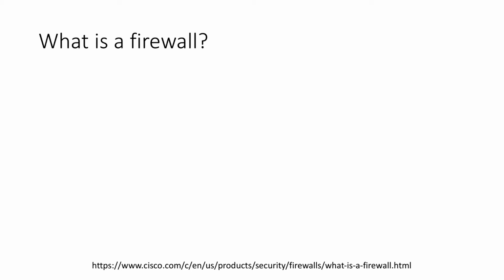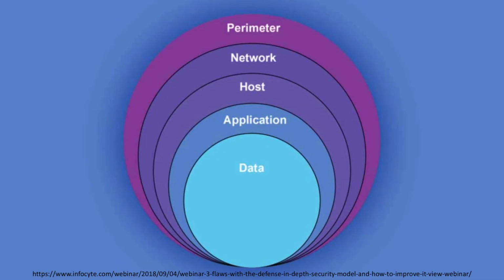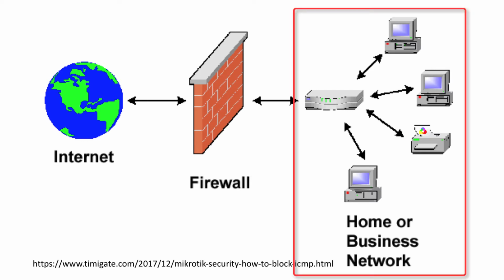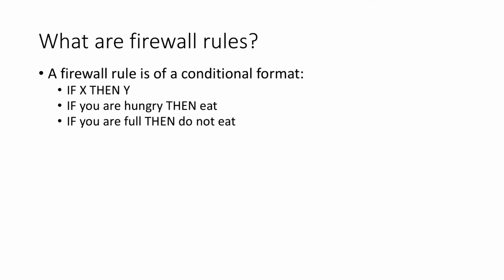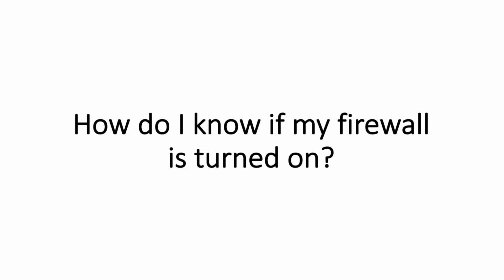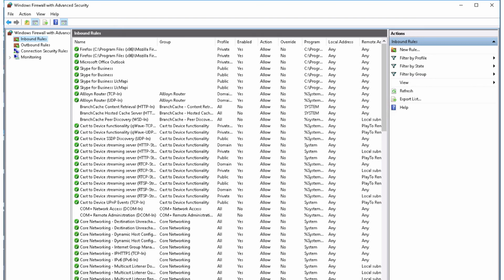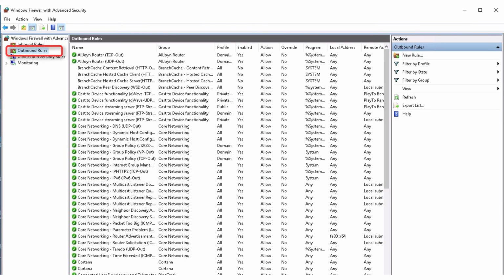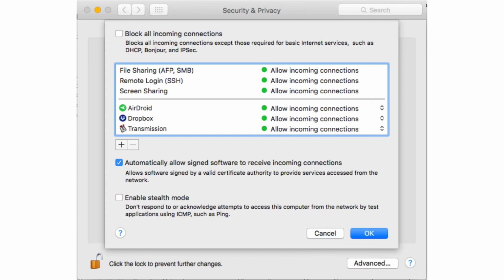Securing Your Digital Life : What are Firewalls?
In this video we present a non-technical overview of firewalls, their purpose, the concept of defense- in-depth, the concept of firewall rules, and how to determine if your computer's firewall is on.

This video provides a very high-level overview for viewers who are unfamiliar with the concept of firewalls.